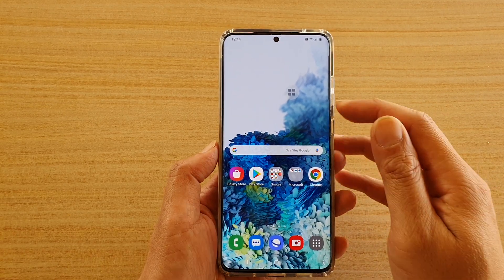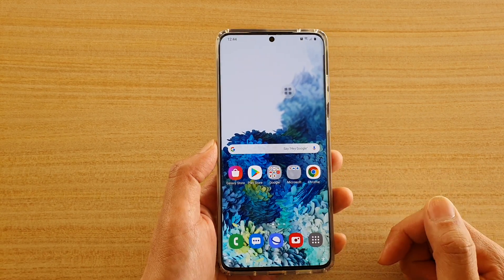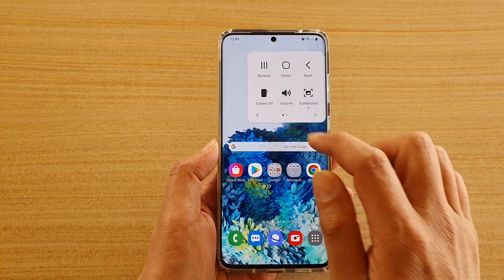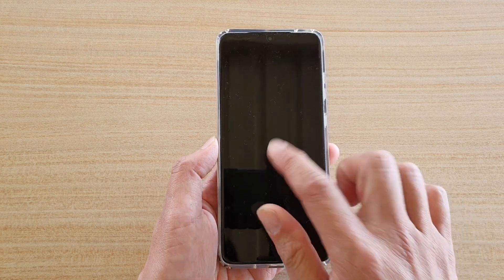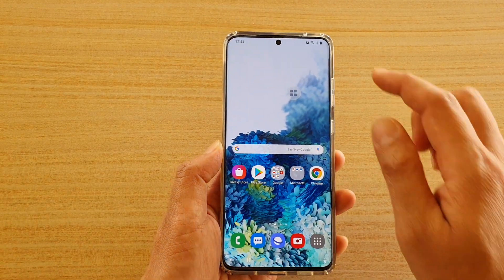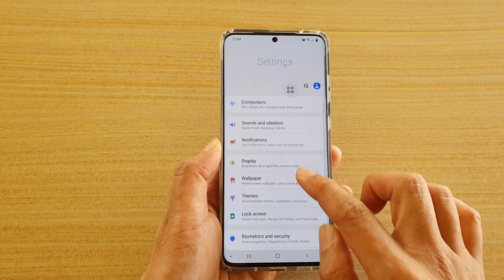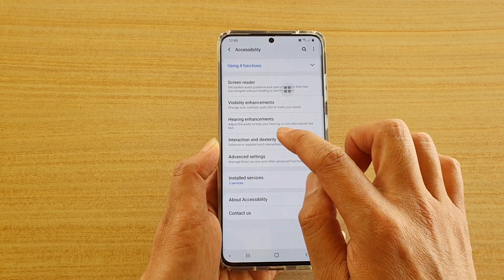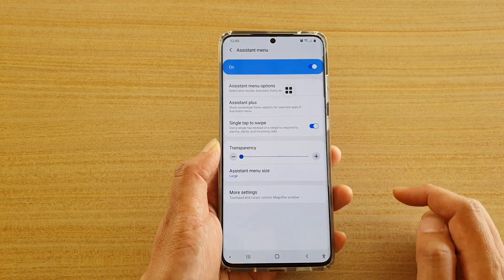Galaxy S20/S20+: How to Turn Off the Screen With On-screen Key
Learn how you can turn off the screen with on-screen key on Galaxy S20 / S20 Plus / S20 Ultra.

Android 10.